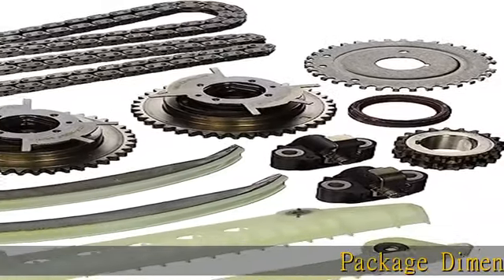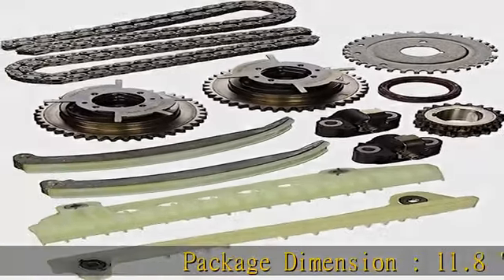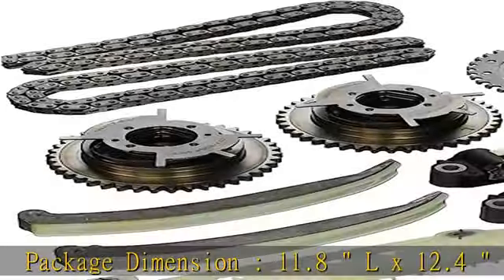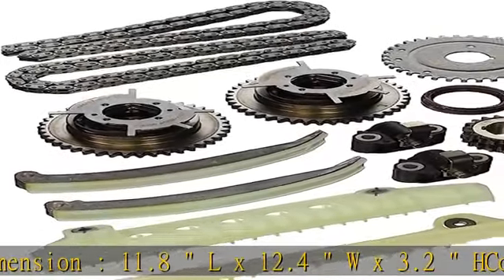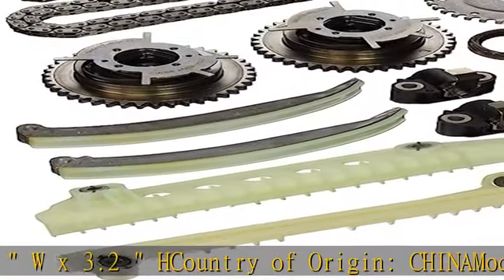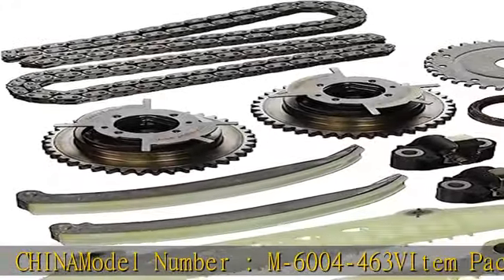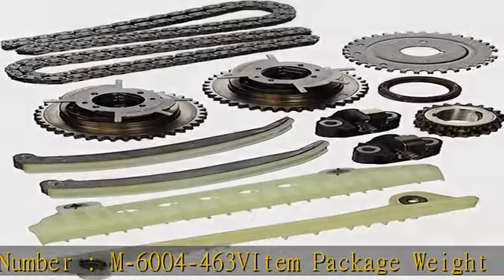Ford Racing (M-6004-463V) Camshaft Drive Kit for Ford 4.6L 3V Engine